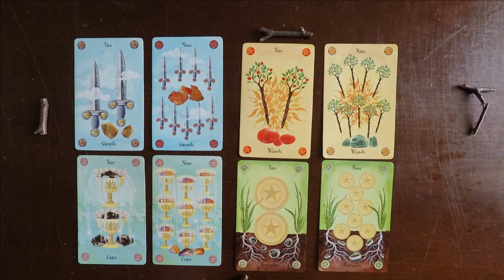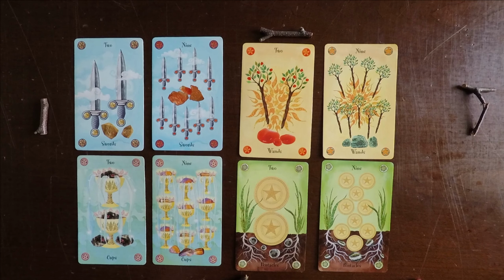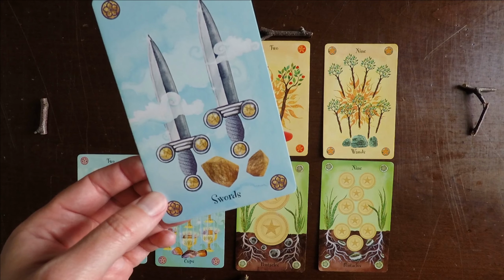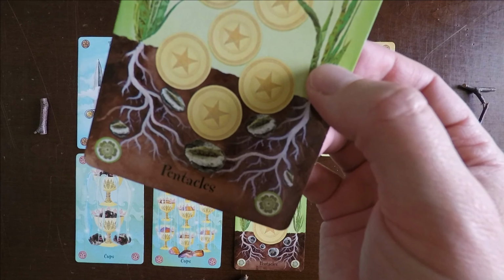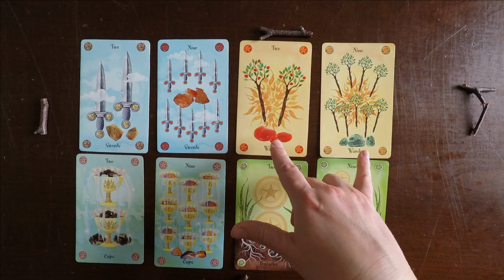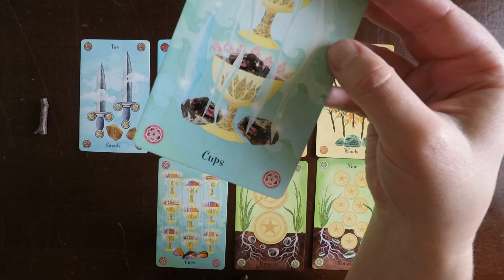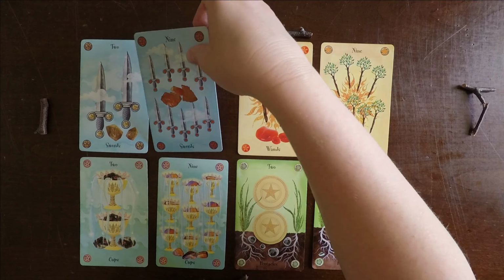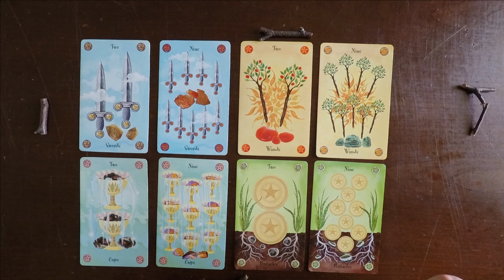BCT Ep. 5 Crystals & Chakras in Tarot - Twos and Nines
In this video, I share some of the crystal and chakra associations used in Philip Permutt's "The Crystal Tarot" and present the idea of creating your own associations/correspondences (if you don't have them already). This series could help you to gain a new layer for your Tarot practice, or again, help you think about/create your own crystal & chakra associations for certain cards or suits.

With the exception of of one duplication (orange calcite used for two of the cards), each card has its own unique crystal representation. The assigned chakras begin with the Aces as the base/root chakra, and then follow along in ascending order (Twos are sacral; Threes are solar plexus, etc.). Because the system used for this deck covers the 'main' seven chakras, the Eights begin again with the base/root chakra.

Decks featured in intro clip: The Crystal Tarot by Philip Permutt; a yet to be named deck, commissioned by a friend and custom made for me through the artists' meditations - by Jennifer Miller of Jennifer Jean Designs; Color in Story Lenormand (regular and mini) by Kelly Fitzgerald of The Truth In Story; The True Black Tarot by Arthur Wang; Green Glyphs Lenormand by James R. Eads.